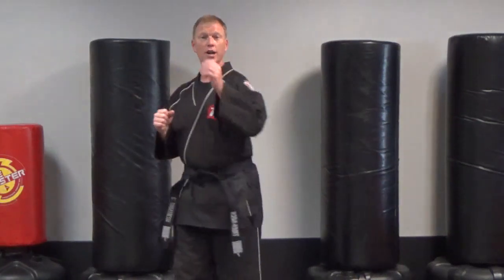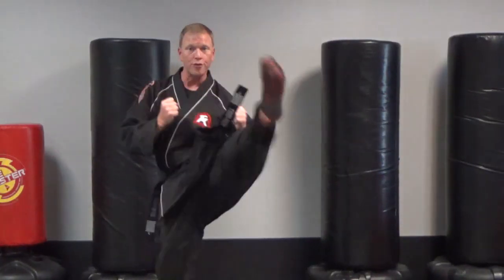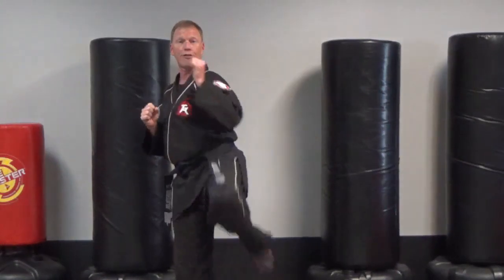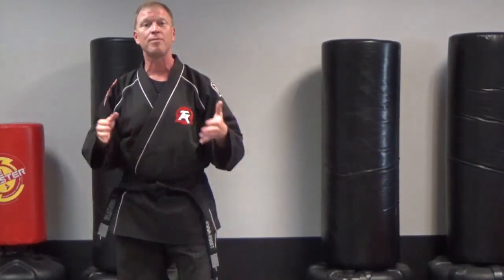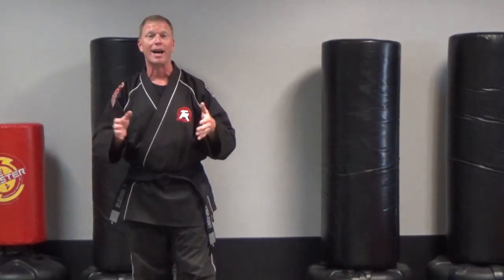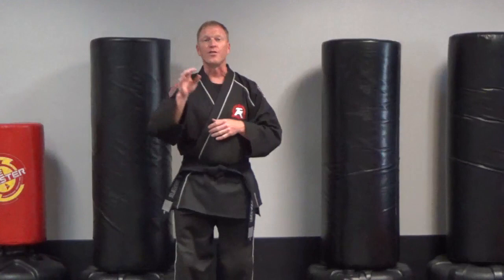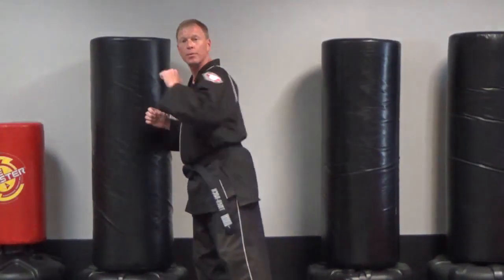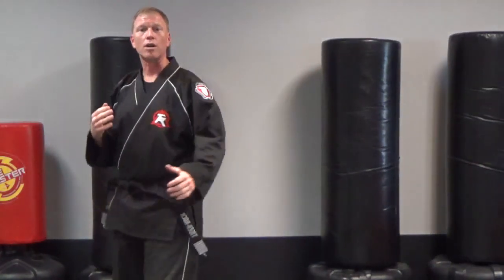Tactical Online Lesson 11